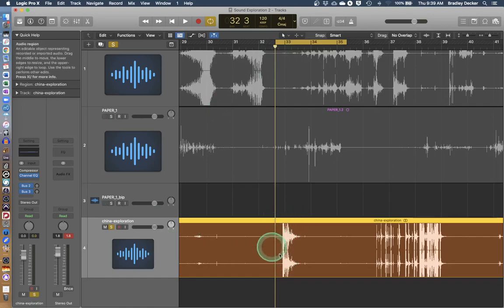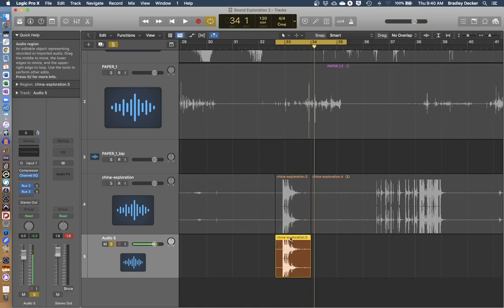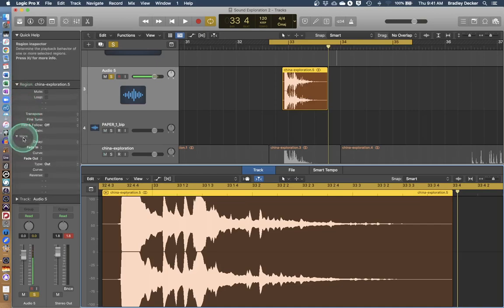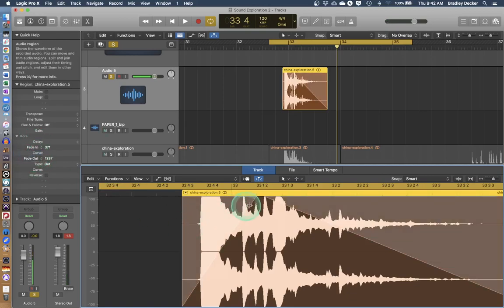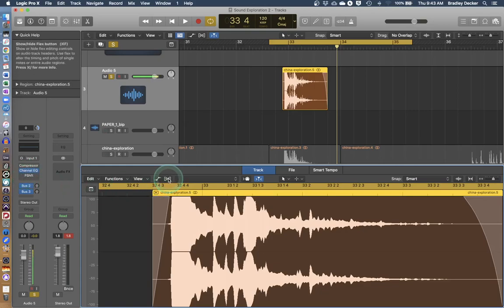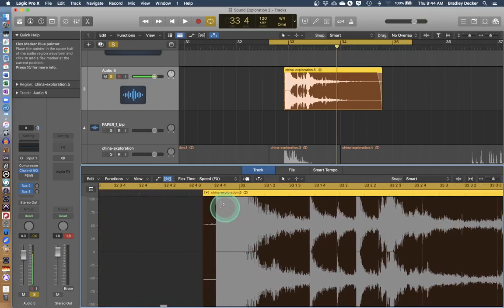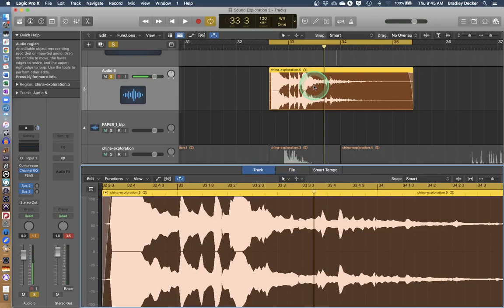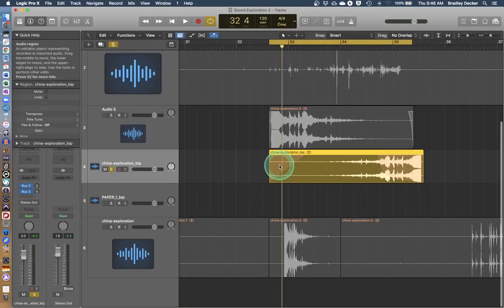Pitch and Time in Logic Pro